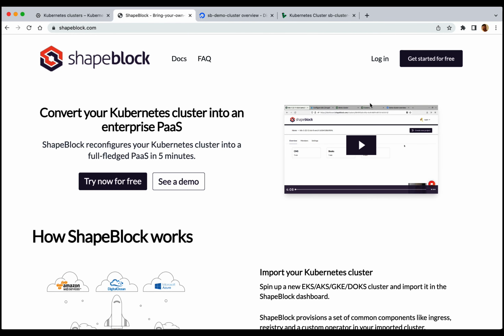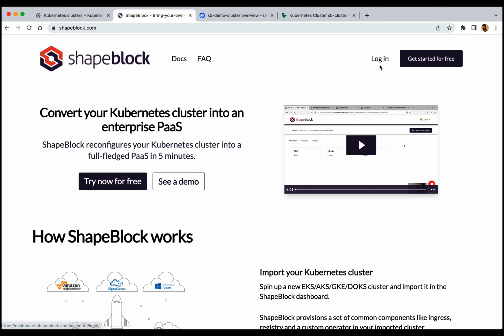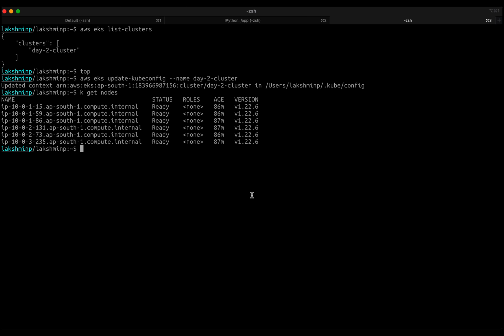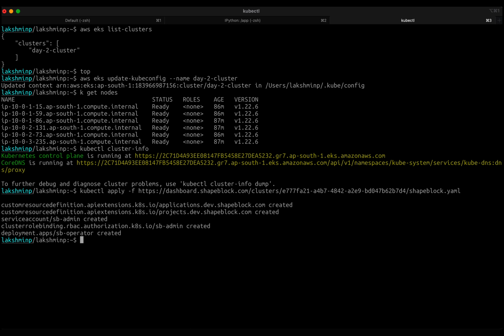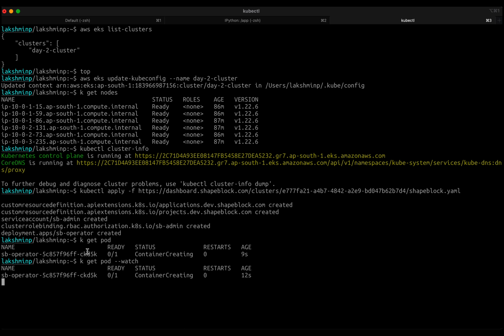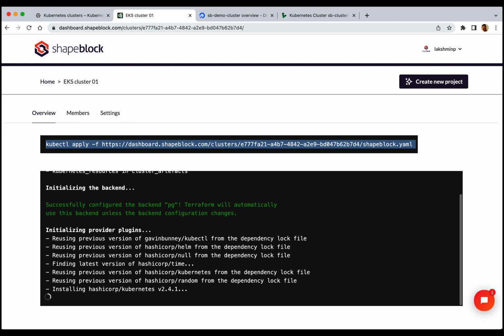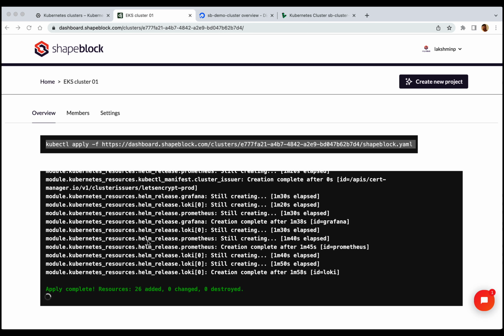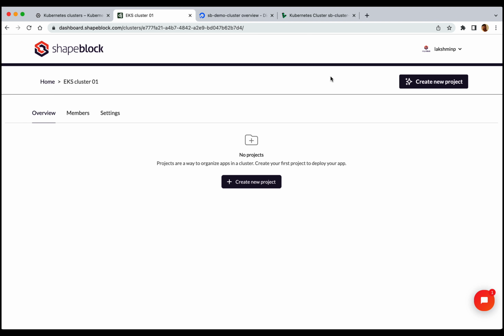Import an EKS cluster in ShapeBlock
ShapeBlock converts your Kubernetes cluster into a PaaS instantly.
All you need to do is to create a Kubernetes cluster in your favorite cloud provider and import it in ShapeBlock. We've tested ShapeBlock with EKS, AKS, GKE and DOKS.
You'll get the power of Heroku in your own infrastructure. No need to pull your hair in deployment woes, CI/CD, writing and maintaining messy deployment scripts and Dockerfiles. Just bring your code and infrastructure, ShapeBlock will do the rest.
ShapeBlock is in beta and you can get started today by signing up for a free account